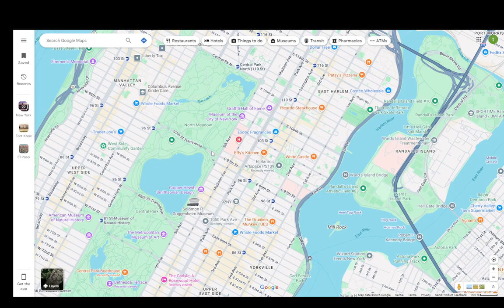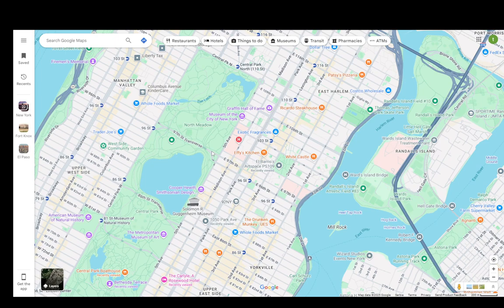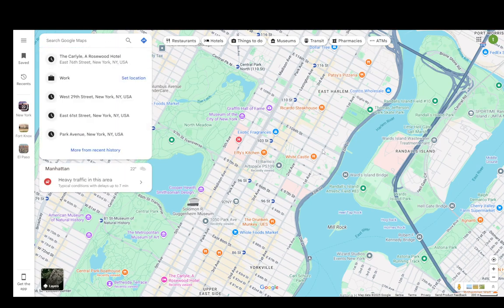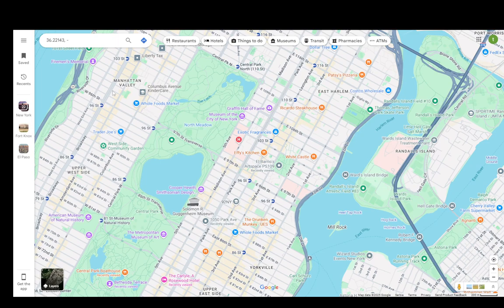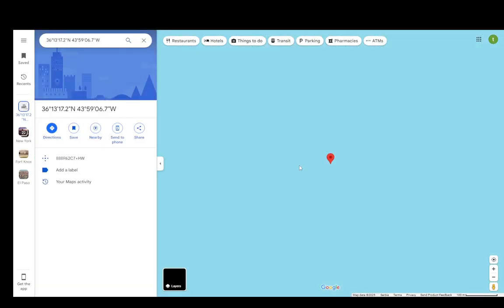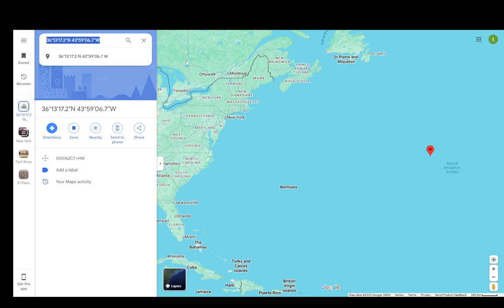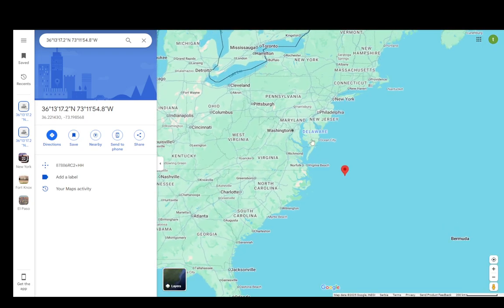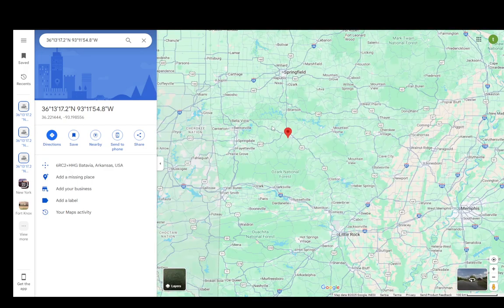How To Type Coordinates In Google Maps Tutorial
Today we talk about type coordinates in google maps,google maps gps coordinates,how to enter coordinates on google maps tutorial,google maps coordinates